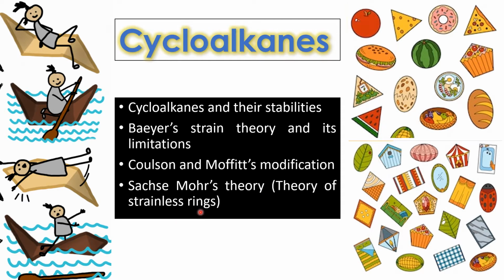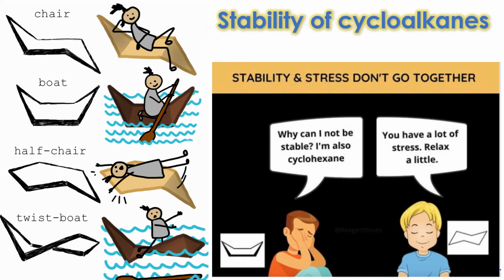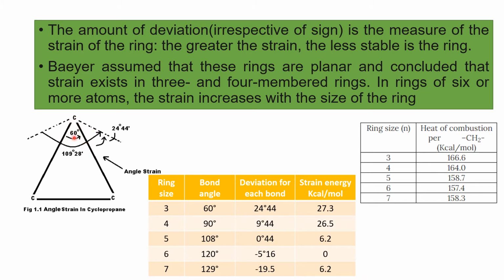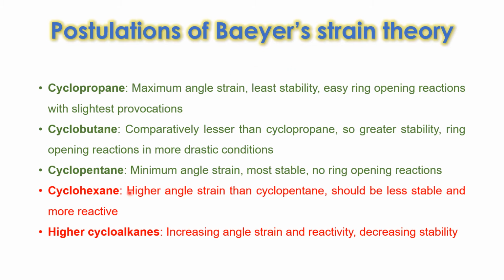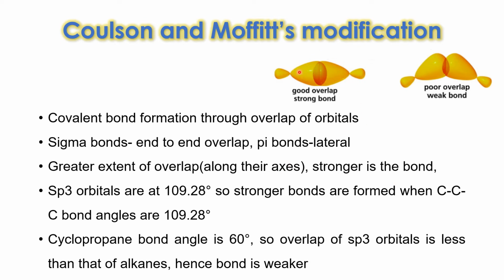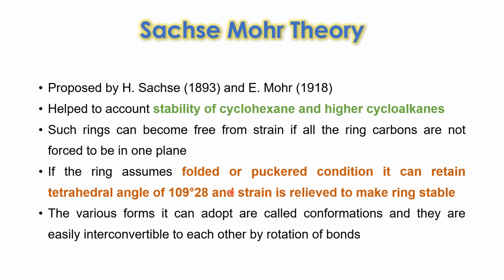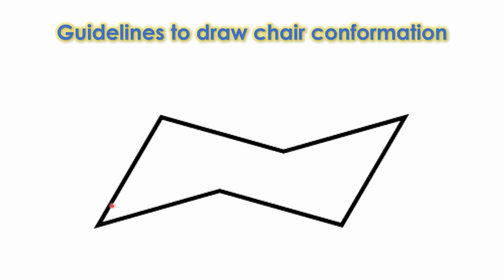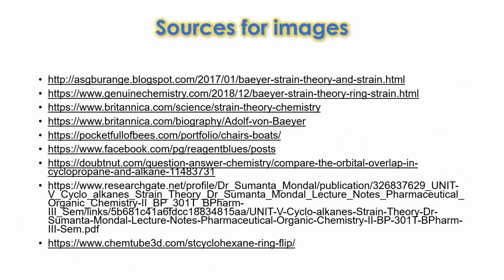Cycloalkanes and their stability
Structures of few cycloalkanes, nomenclature, stability, Baeyer’s strain theory and its limitations, Coulson and Moffitt’s modification (Bent bond/banana bond/molecular orbital theory), Sachse Mohr theory

Visit following website to see animated 3D view of chair and boat form of cyclohexane. You can view it from different angles